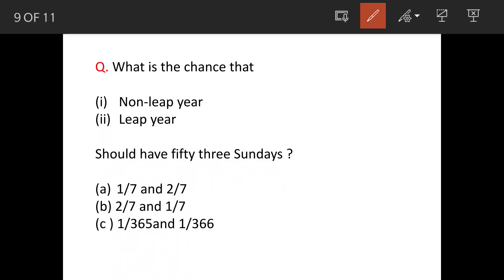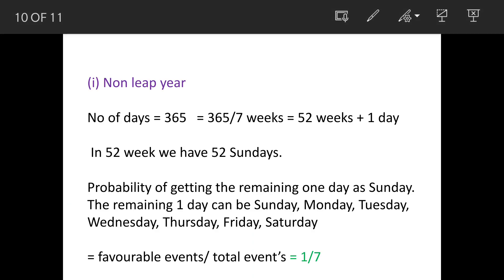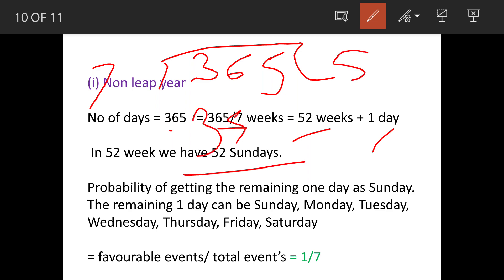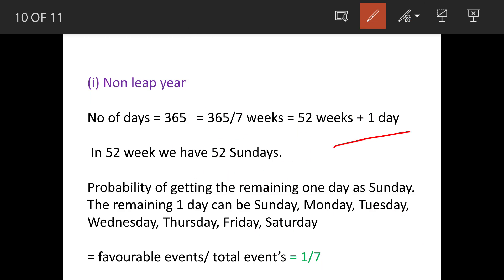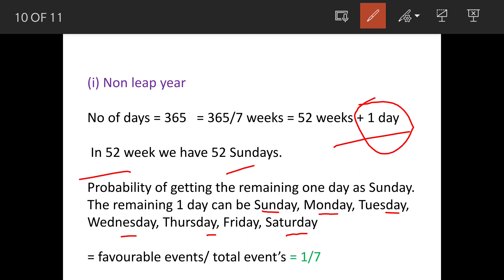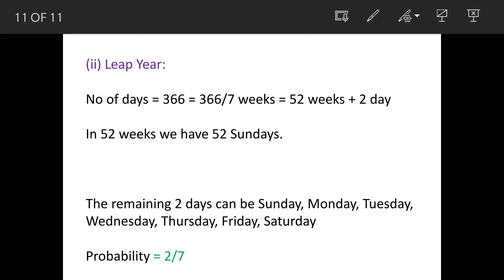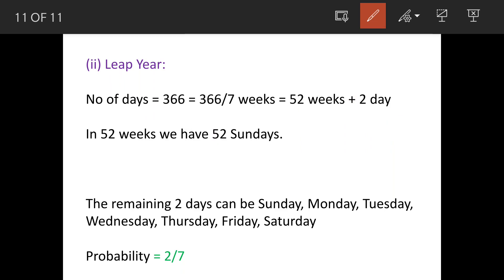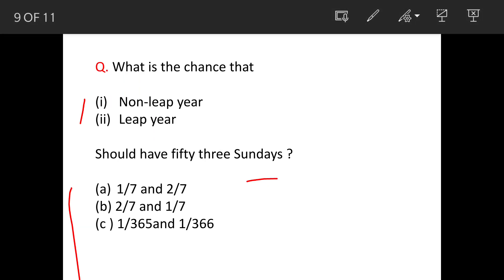What is the chance that Non-leap year Leap year Should have fifty three Sundays ?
Q. What is the chance that

Non-leap year
Leap year

Should have fifty three Sundays ?

1/7 and 2/7
(b) 2/7 and 1/7
(c ) 1/365and 1/366